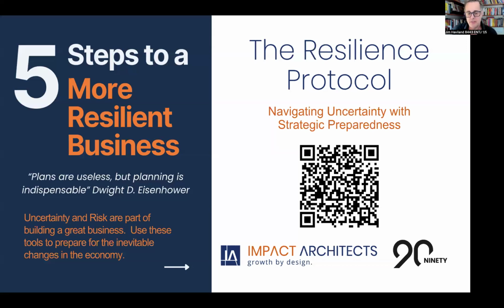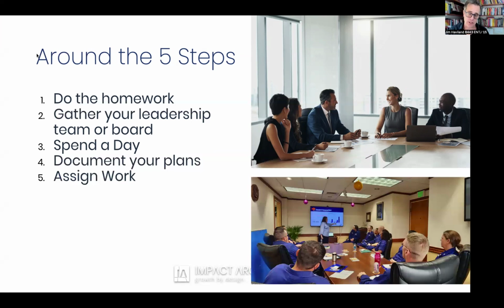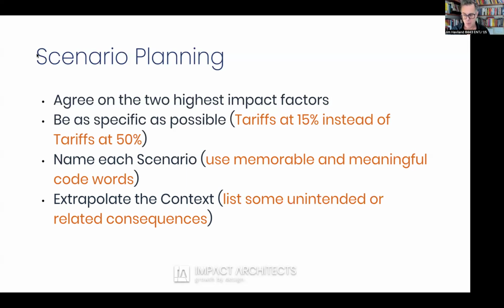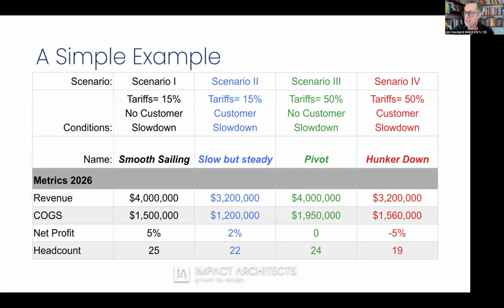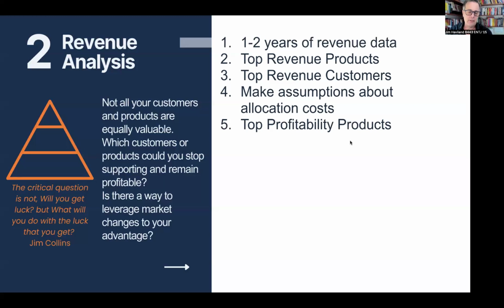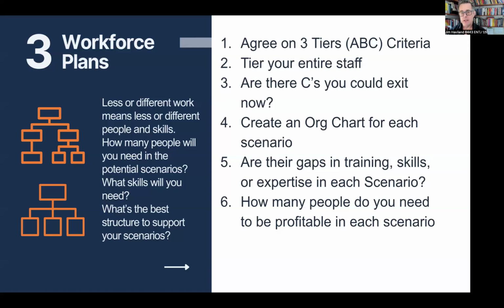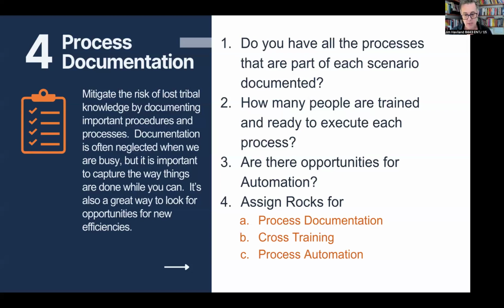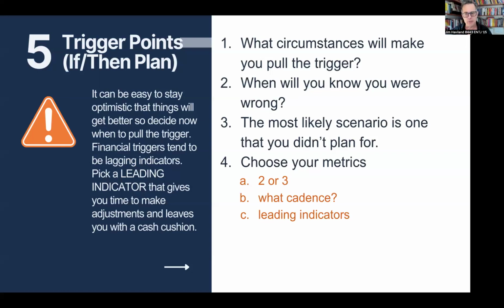Resilience Protocol Webinar 18092025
Jim Haviland's "The Resilience Protocol" is a five-step framework designed to help businesses navigate economic uncertainty. The protocol involves:

  * **Scenario Planning:** Identifying two high-impact factors to create four potential scenarios (e.g., "Smooth Sailing," "Slow but Steady," "Pivot," "Hunker Down"). This step emphasizes creating a structured way to prepare for multiple possible futures, with each scenario including projections for key metrics like revenue, COGS, net profit, and headcount.
  * **Revenue Analysis:** Analyzing revenue streams to identify the most valuable and resilient products and customers under different scenarios. This helps businesses prioritize and plan how to maximize profit, potentially by dropping certain products or customers.
  * **Workforce Planning:** Evaluating staffing needs for each scenario and categorizing employees (A, B, or C players) to identify essential roles. This includes creating different organizational charts for each scenario and using "revenue and profit per employee" to find the optimal staffing level.
  * **Process Documentation:** Documenting critical processes to ensure business continuity during transitions and staff changes. This step involves identifying critical processes for each scenario, determining how many people are trained on them, and looking for opportunities to automate, delegate, elevate, or eliminate processes.
  * **Establishing Trigger Points:** Setting clear metrics and leading indicators to determine when to implement different scenario plans. This helps overcome optimism bias and ensures timely action based on predefined thresholds.

The implementation typically requires a full-day session with leadership and board members, with preparation beforehand. The goal is to create specific action plans for each scenario, including staffing adjustments, process improvements, and financial targets.

Action items for the leadership team include:

  * Gathering revenue data, profit margins, and staffing information.
  * Identifying the two highest-impact factors and creating four scenario plans.
  * Categorizing staff and documenting critical processes.
  * Establishing clear trigger points and metrics.
  * Assigning quarterly initiatives for process documentation and cross-training.
  * Exploring automation, especially with AI.
  * Calculating revenue and profit per employee.
  * Adding key metrics to scorecards for early warning.